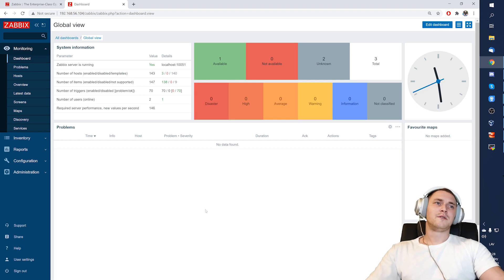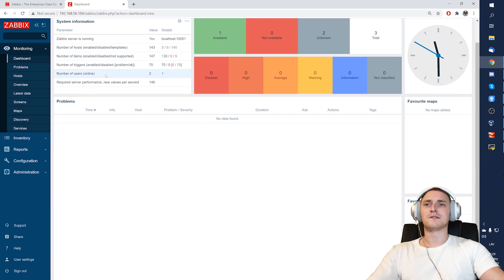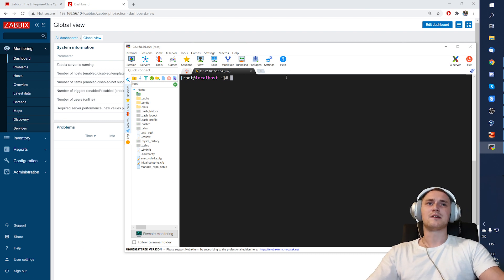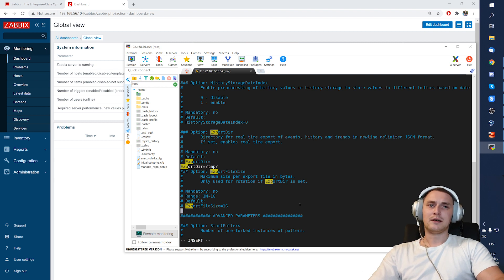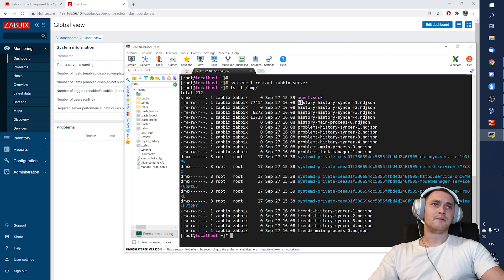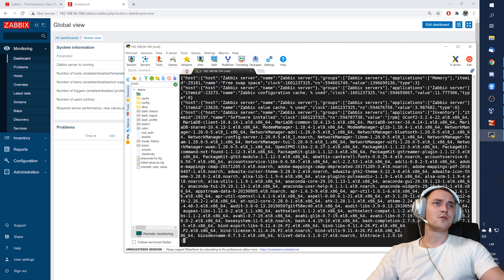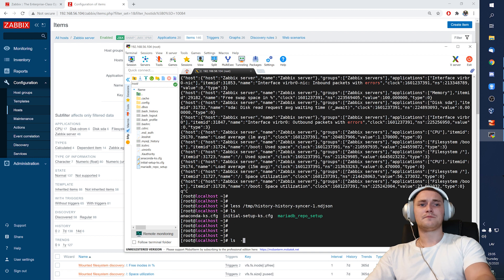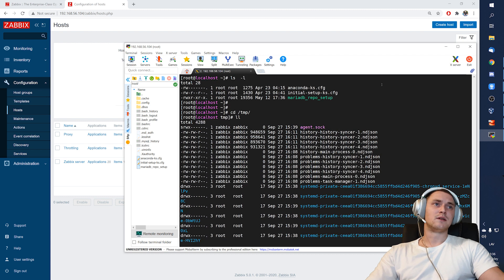How To Export Data In ZABBIX Monitoring Software